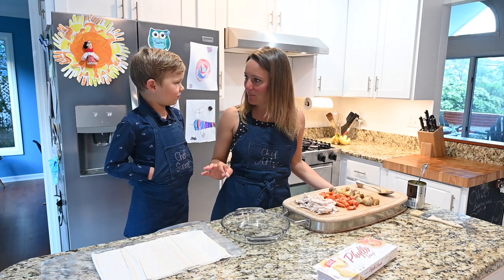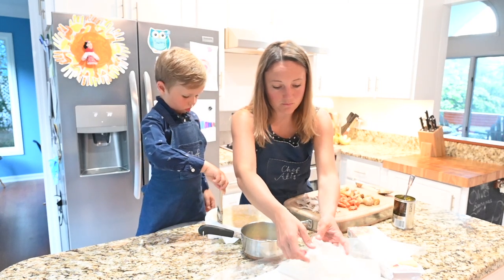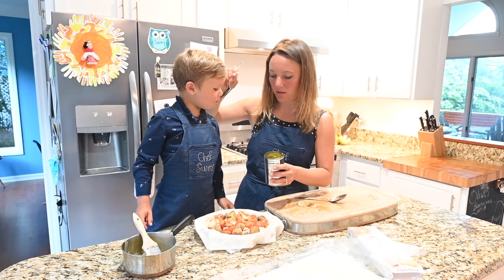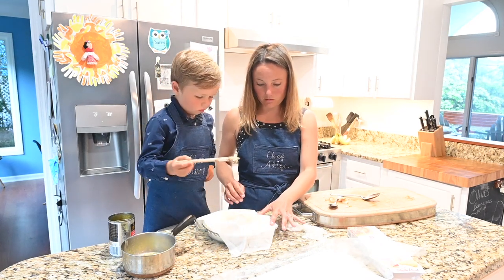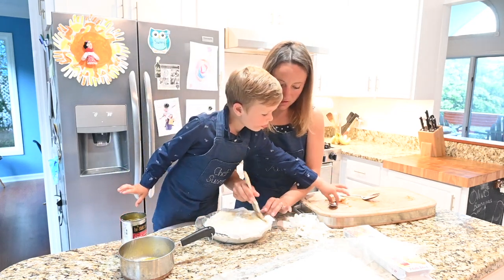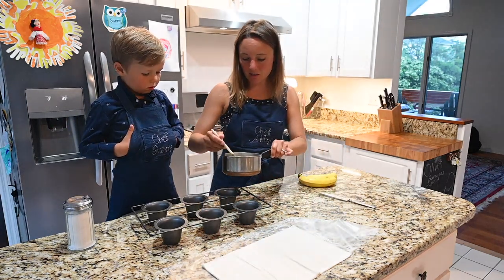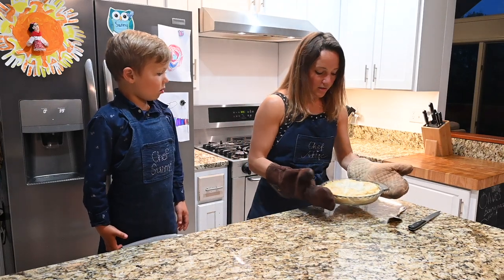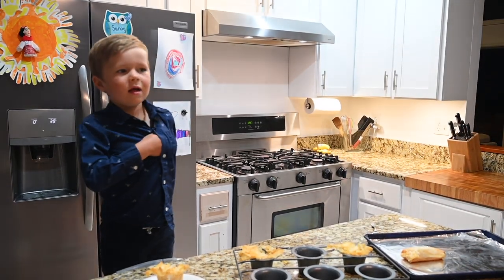Pot Pie Recipe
FRENCHIE POT PIE
~leftovers
~Phylo Dough **the sheets, not puff pastry!  (you can find this in the refrigerated section of your grocery)
~Butter (but of course)
~can of peas (I love the young sweet peas from LeSueur)
~a few bananas if you want to make dessert with us too!

-Melt Butter
-In a pie pan, layer six sheets of phylo dough separated by a brush of butter.
-Add Chicken, leftover carrots, potatoes, and garlic.  Add peas.
-Cover with five more layers of phylo dough separated by a brush of butter.
-Bake 30-45 minutes until crust is golden brown.

Dessert
-Layer two to three sheets of phylo dough separated by butter.
-Add 1/3 of a banana and a sprinkle of sugar.
-Wrap bananas in the pastry.